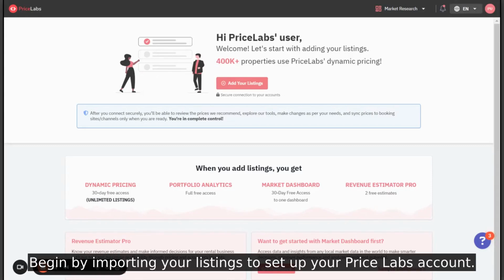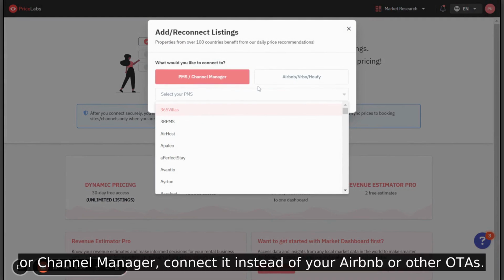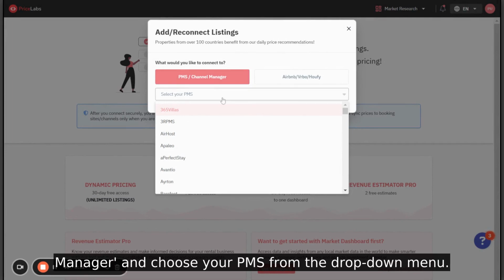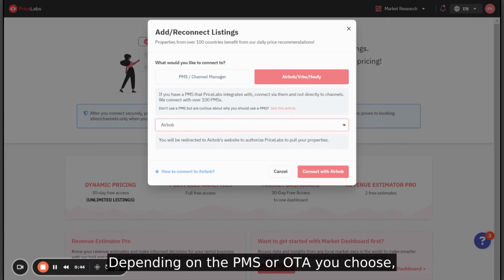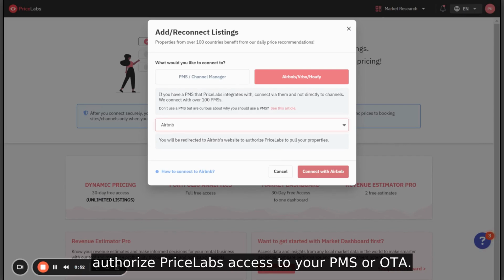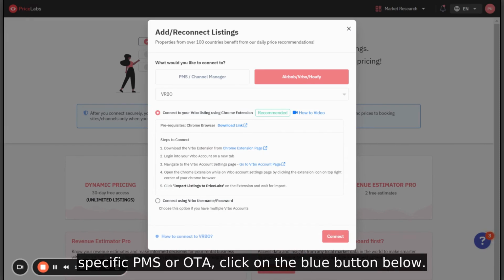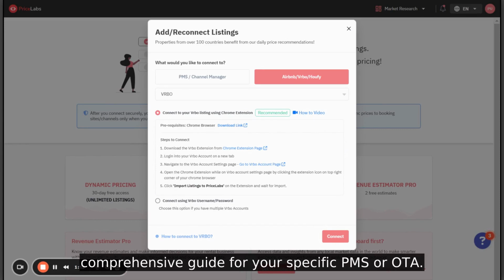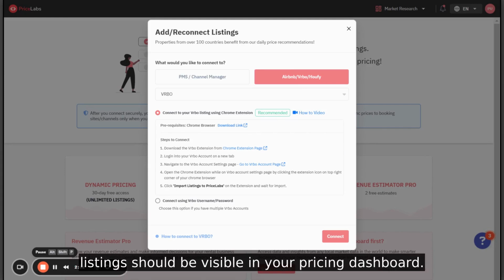How to add listings to PriceLabs?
Ready to start optimizing your pricing with PriceLabs? In this video, we’ll walk you through how to add your listings to PriceLabs in just a few simple steps.

Watch now and get your listings set up in no time! 🎯